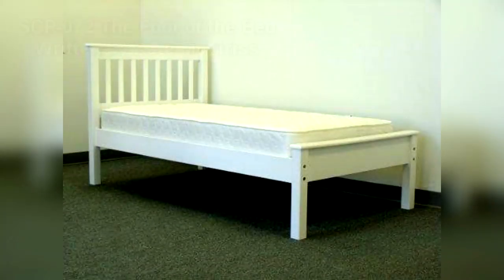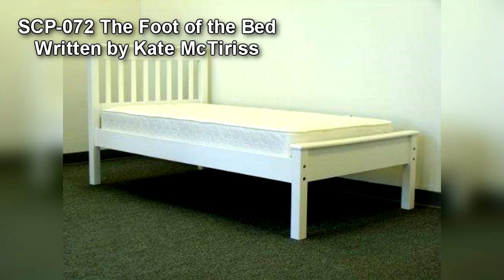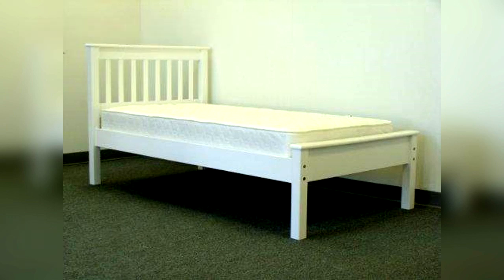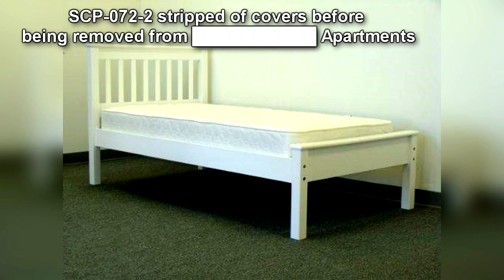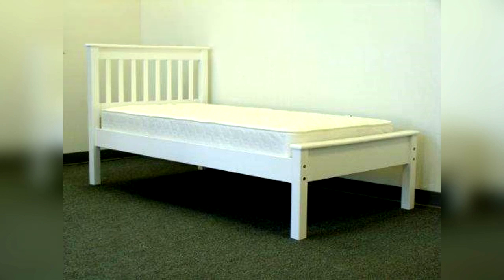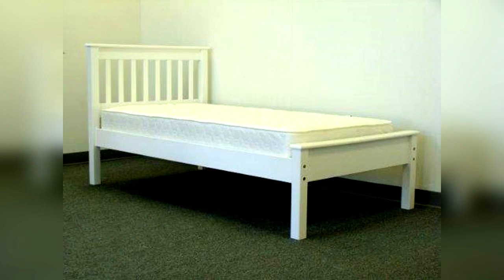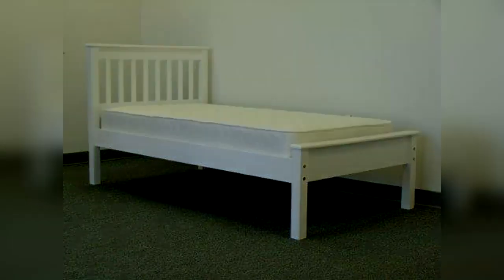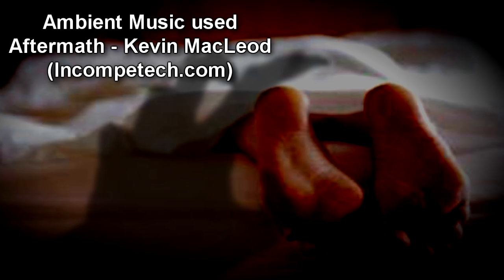SCP Reading: SCP-072 - The Foot of the Bed (Sleep Paralysis & Skin Removal)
This SCP Foundation reading is about SCP 072 "The foot of the bed",  an infected bed that hosts a long shadowy creepy hand that is attracted to people who leave their feet dangling off the side of the bed, removing the skin from their feet while in REM sleep and suffering sleep paralysis. Don't Go to sleep on these beds!

Written by Kate McTiriss

About Eastside Show SCP:
Eastside Show SCP covers everything from the SCP Foundation Universe, from tales, stories, scp object readings, and educational videos about the lore of the SCP Foundation universe and how the organization functions! I also cover the various groups of interests that occupy the universe and their relations to the foundation! I even read about some of the most dangerous SCP objects and creatures to ever face the SCP Foundation!